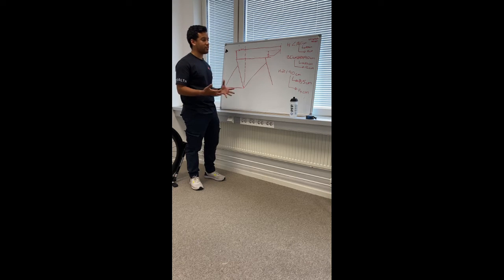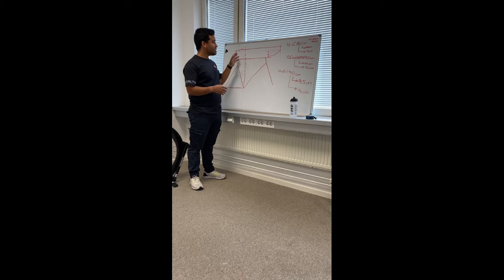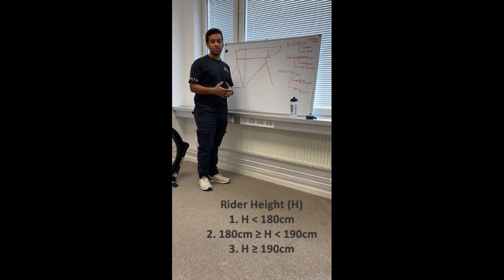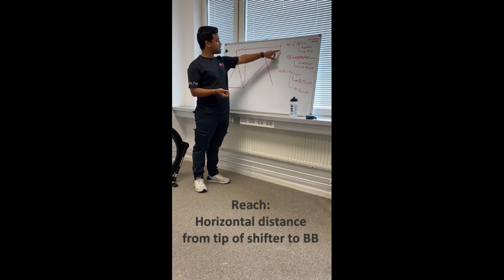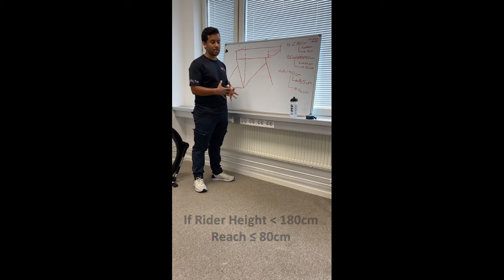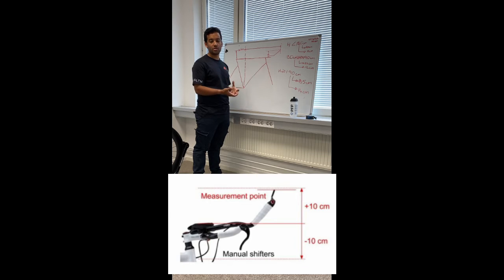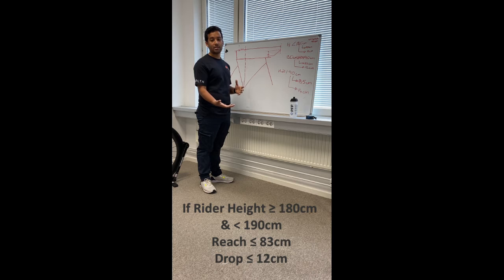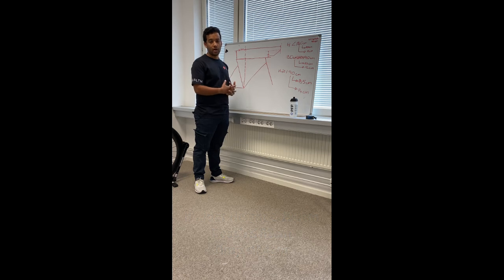2023 UCI Cockpit Position Regulations - Saddle Setback 5cm Or More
Our Bike Fitter Joshua helps you to understand the new UCI Regulations regarding Time Trial positions for the 2023 season and beyond.

 - In this video he describes the regulations around cockpit positioning for those of you with a saddle setback of at least 5cm behind the bottom bracket.